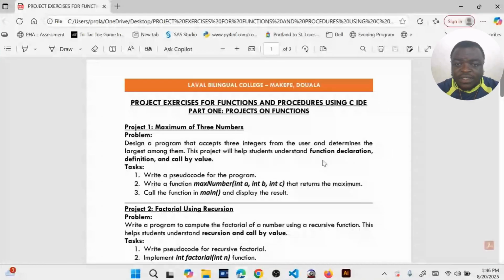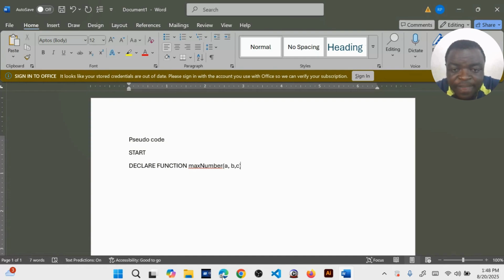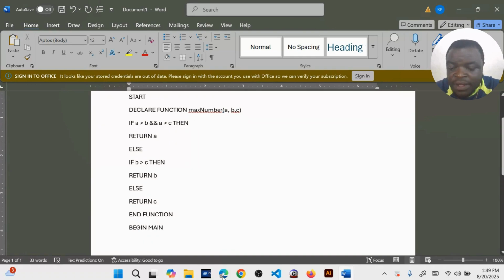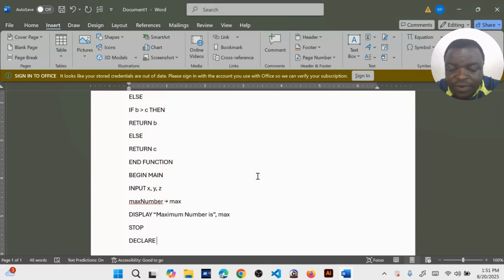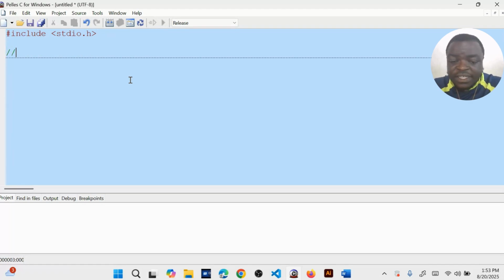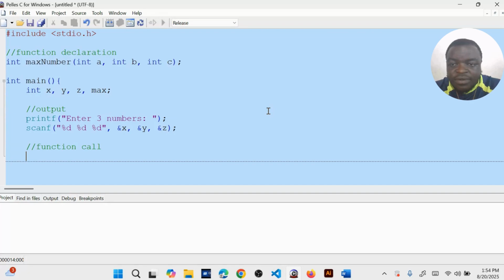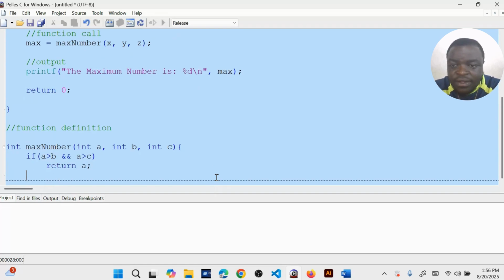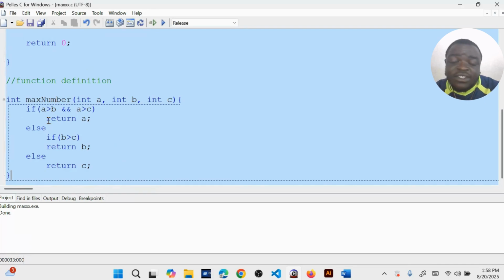C Programming Functions & Procedures Made Easy | A-Level Computer Science (0795)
In this video, we break down Functions and Procedures in C Programming to help Advanced Level Computer Science (0795 – Cameroon Syllabus) students understand these important concepts with ease.

This video is specially prepared to match the Cameroon Advanced Level Computer Science 0795 syllabus, but it’s also useful for anyone studying programming worldwide.

Whether you are a beginner or revising for your exams, this lesson will guide you step by step with simple explanations and examples.

💬 Drop your questions in the comments and I’ll be glad to help!